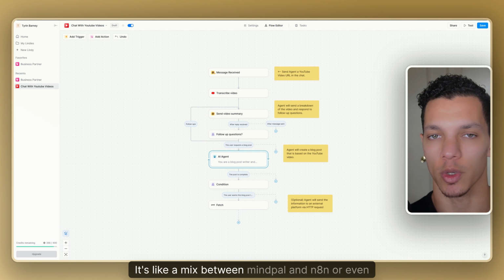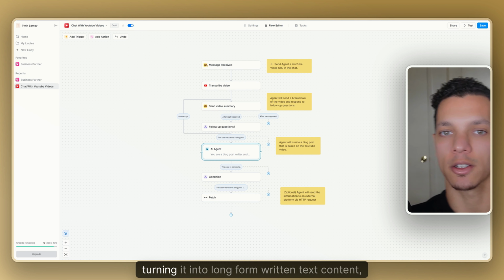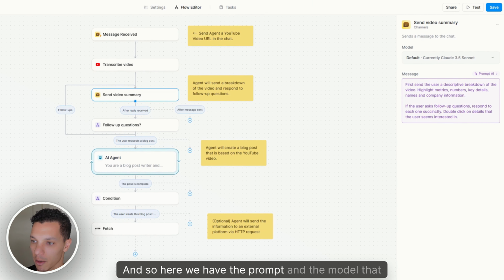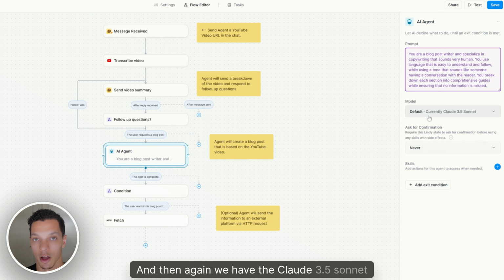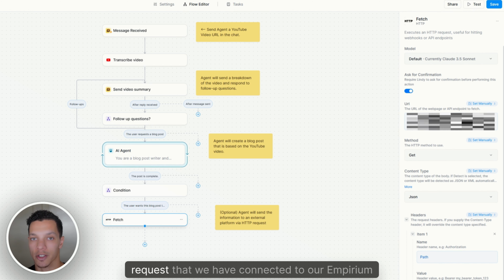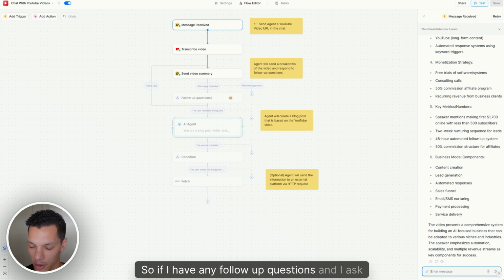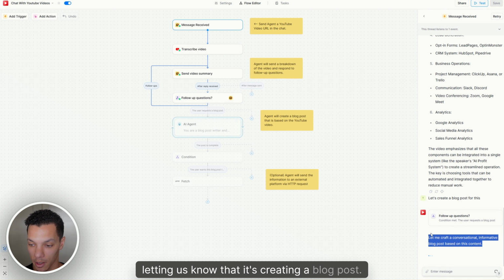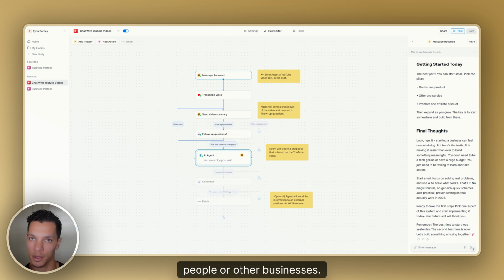This Is The Most POWERFUL Platform To Create AI Agents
Lindy AI is absolutely mind-blowing. Not only can you create insanely powerful AI agents, but you can also integrate a ton of different platforms natively! This means that you can have your AI agent execute tasks for you across all of you platforms without having to do any coding!

In this video I will be showing you how to build a YouTube transcription agent that can create & repurpose content for you.

⏳*TIMESTAMPS*
00:00 | Introduction
00:10 | The AI Agent Platform - Lindy AI
01:11 | YouTube Content Repurposing Agent Overview
05:37 | This AI Agent In Action
08:30 | Conclusion

🏷️*TAGS*
- AI Agents